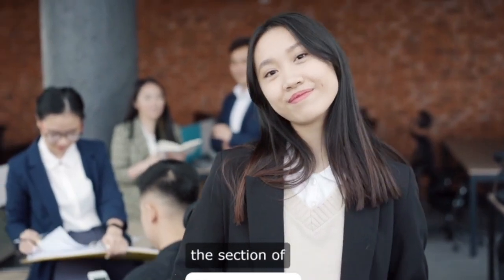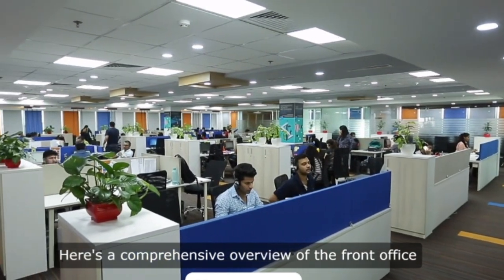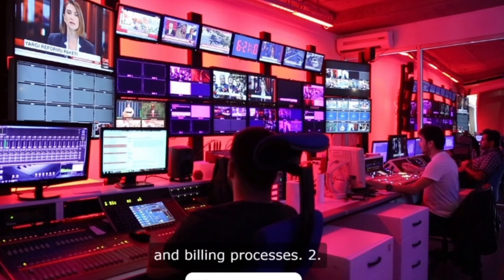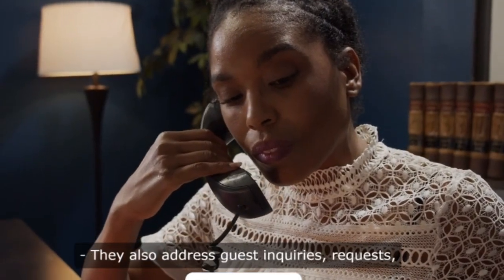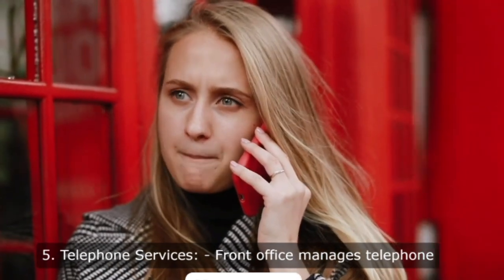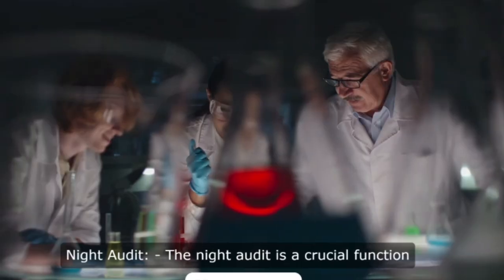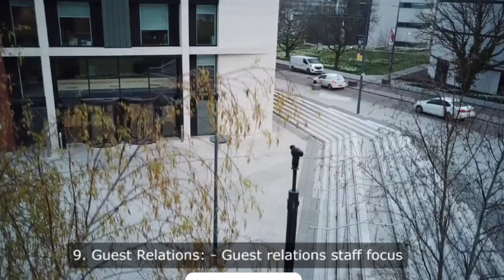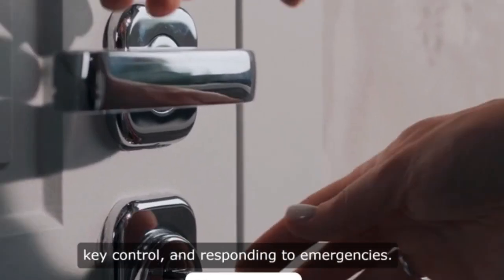About front office in hotel industry | knowledge | explore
we cover about front office in hospitality industry

hospitality,
hospitality management course,
hospitality management,
hospitality and tourism management,
hospitality industry,
hospitality interview questions and answers,
hospitality and tourism,
hospitality email,
hospitality letter,
hospitality kevin gates,
hospitality training,
hospitality and tourism management course,
hospitality and tourism noah guy,
hospitality asmr,
hospitality and tourism career cluster,
hospitality aide nursing home,
hospitality and hotel management course,
hospitality and tourism management degree,
hospitality and tourism management in canada,
away days hospitality,
arsenal hospitality,
arab hospitality,
airport hospitality travel and tourism management,
applied business tools and technologies in hospitality management,
air force hospitality job profile,
anfield hospitality,
aviation hospitality and travel management,
airport hospitality jobs,
asmr hospitality,
hospitality business,
hospitality broadcast,
hospitality band,
hospitality basket asmr,
hospitality business ideas,
hospitality blues,
hospitality blues doug harrell,
hospitality book,
hospitality business management,
hospitality buzz,
boosie southern hospitality,
bsc in hospitality and hotel administration,
bachelor of science in hospitality management,
boma international hospitality college,
byke hospitality share latest news,
buster keaton our hospitality,
babar azam on indian hospitality,
bs tourism and hospitality management scope in pakistan,
bluewhisper hospitality,
bachelor of hospitality management,
hospitality course,
hospitality careers,
hospitality consulting,
hospitality customer service,
hospitality conversation,
hospitality course in australia,
hospitality customer service training videos,
hospitality career pathways,
hospitality class,
hospitality christian,
chelsea hospitality,
country club hospitality & holidays ltd share,
customer service training videos hospitality,
childish gambino southern hospitality,
crysta hospitality ltd invited applications,
current trends and issues in the tourism and hospitality industry,
celtic hospitality,
characteristics of hospitality industry,
cheftalk food and hospitality,
canada hospitality jobs,
hospitality degree,
hospitality dnb,
hospitality design,
hospitality drum and bass,
hospitality daily,
hospitality danny meyer,
hospitality documentary,
hospitality definition,
hospitality documentation–opera cloud,
hospitality dialogue,
diploma in hospitality management,
danny meyer hospitality,
deca roleplay example hospitality and tourism,
desert desk hospitality genshin,
diploma in tourism and hospitality management,
diploma in aviation hospitality and travel management,
diploma in aviation and hospitality management,
define hospitality,
difference between hotel management and hospitality management,
day in the life of a hospitality management student,
hospitality english conversation,
hospitality english,
hospitality etiquette,
hospitality eighth avenue,
hospitality education,
hospitality english course,
hospitality email class 8,
hospitality email short,
hospitality examples,
e hospitality box chepauk,
email hospitality,
email to your friend thanking him for his hospitality,
english for hospitality,
ed edd n eddy the burden of hospitality,
emirates academy of hospitality management,
emirates stadium hospitality,
encalm hospitality pvt ltd,
executive hospitality suite aria,
ergonomics and facilities planning for the hospitality industry,
hospitality funeral for a friend,
hospitality football,
hospitality food and beverage service,
hospitality friends of friends,
hospitality full movie,
hospitality finance,
hospitality funny,
hospitality front office,
hospitality full album,
hospitality filipino culture,
football hospitality,
filipino hospitality,
future choice hospitality,
fledge institute of aviation & hospitality,
f1 hospitality,
first choice hospitality services llc dubai,
flying star aviation and hospitality academy,
funeral for a friend hospitality,

decorating ideas
decorating tutorial
decorating techniques

recipes for beginners
decorating for beginners
decorating tools
baking techniques
baking recipes
decorating supplies
design ideas
design tutorial
design inspiration
design trends
design techniques
art techniques
art inspiration
artistry tutorial
art supplies
art tools
art tips
art hacks
art ideas
art trends
artistry tips
artistry hacks